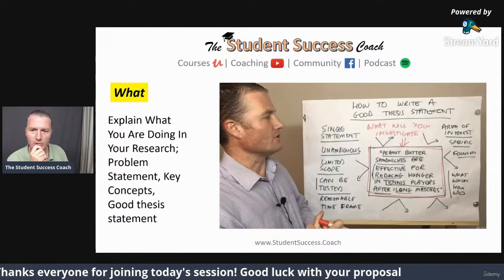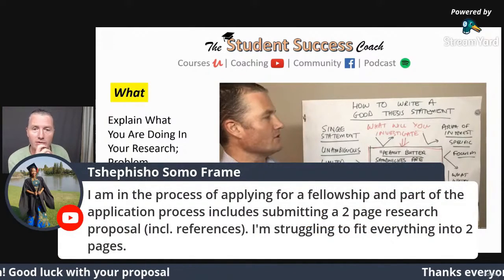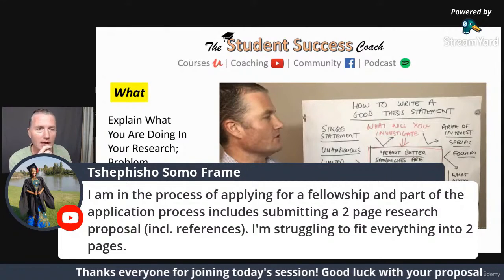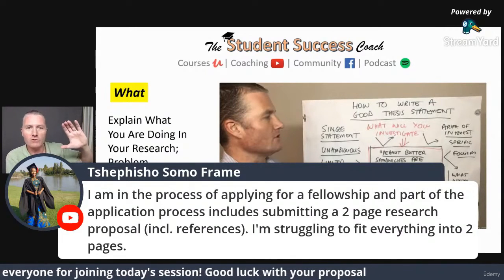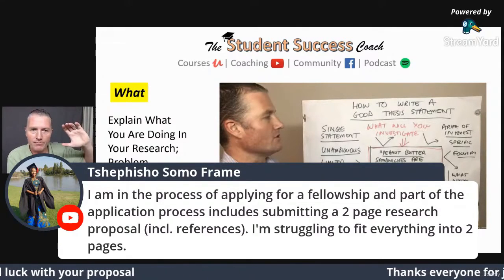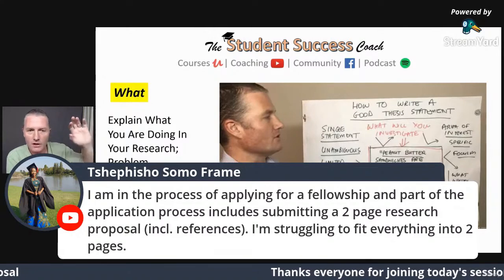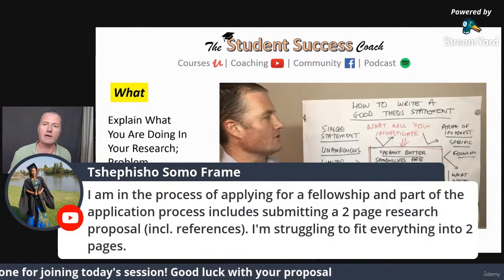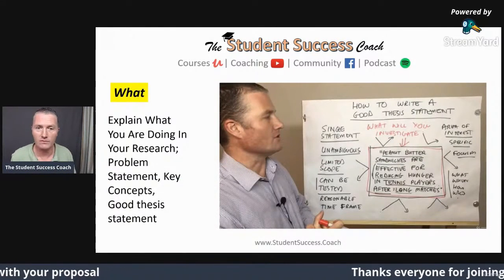Finish your research proposal and get your study approved